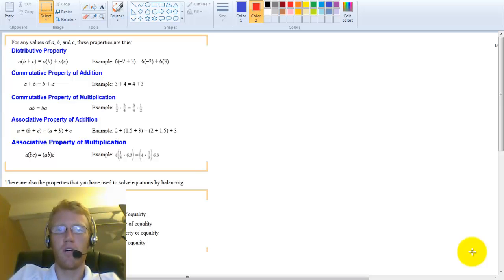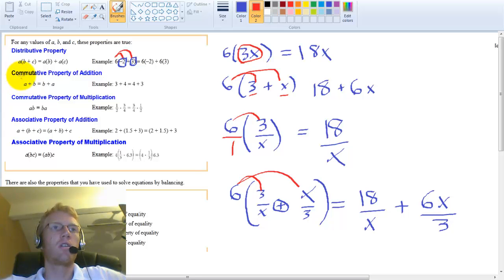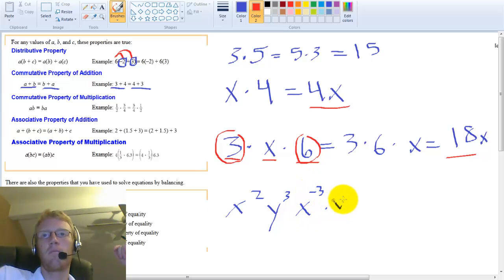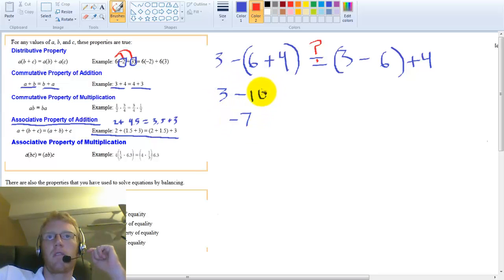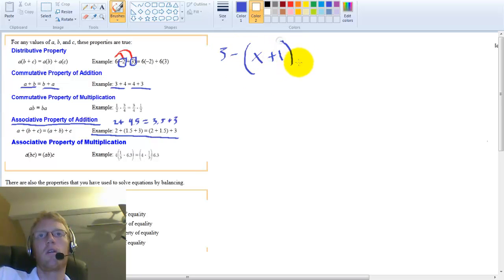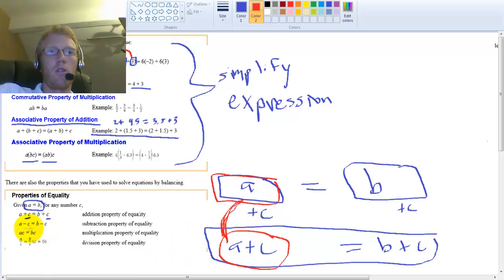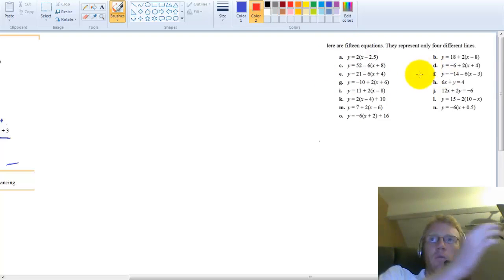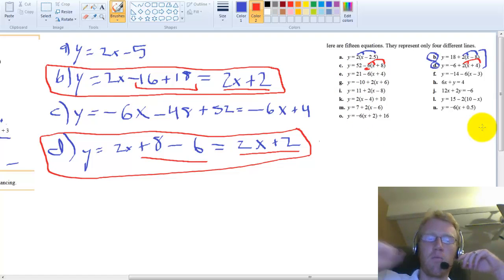Algebra 1 Equivalent Algebraic Expressions